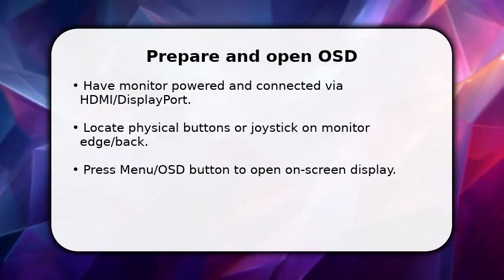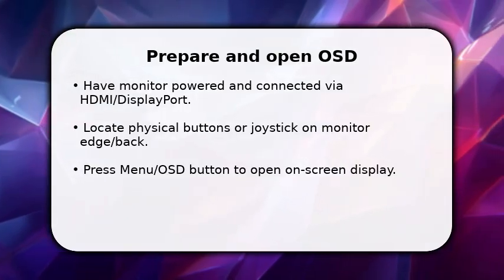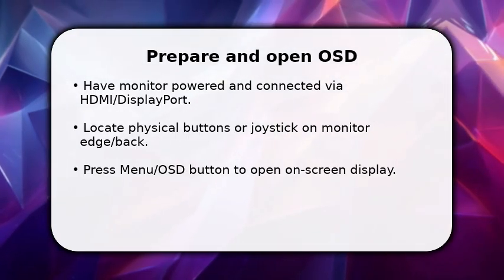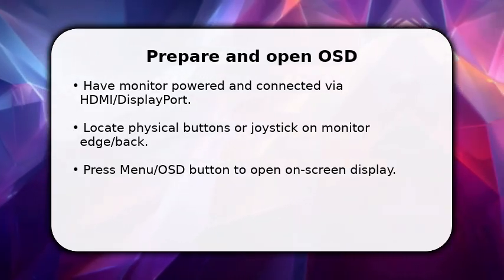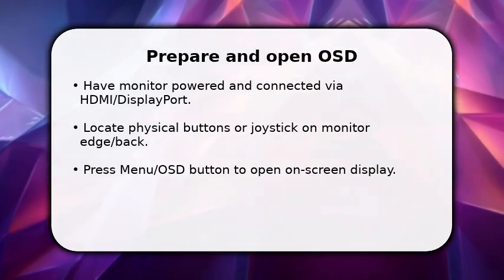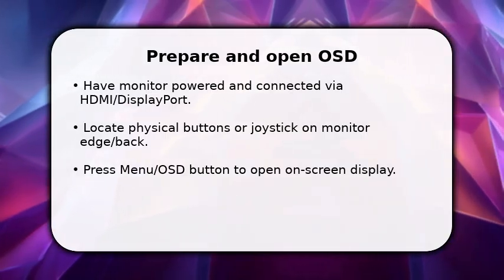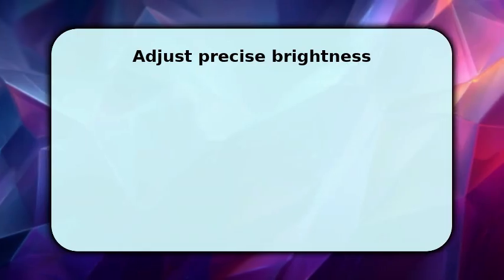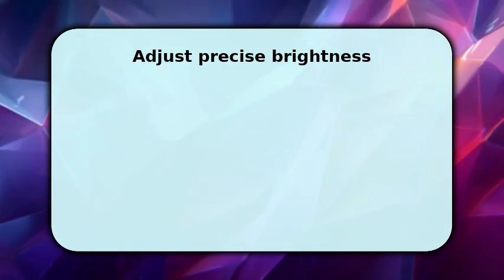How to Adjust Brightness Hp Monitor - Easy Guide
Discover the simple steps to adjust your HP monitor brightness for optimal viewing comfort and efficiency. This easy guide covers essential techniques, including using keyboard shortcuts and navigating through display settings.